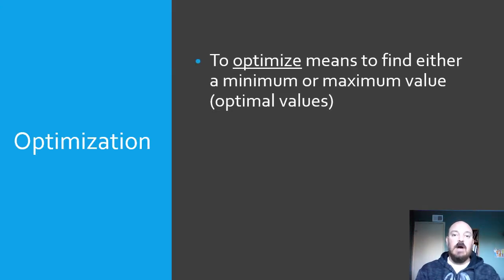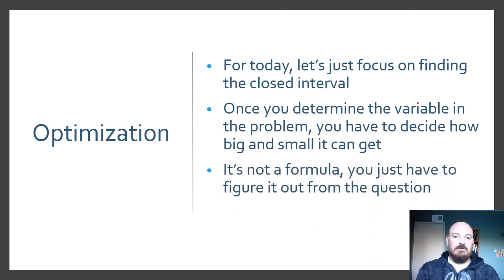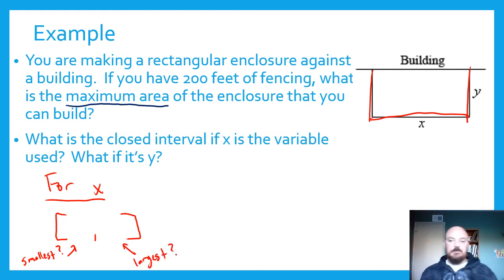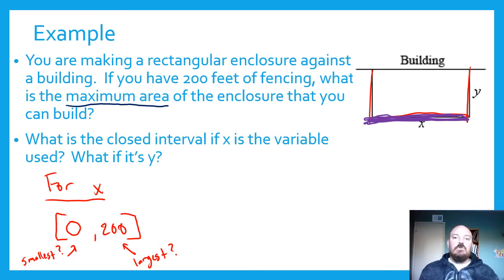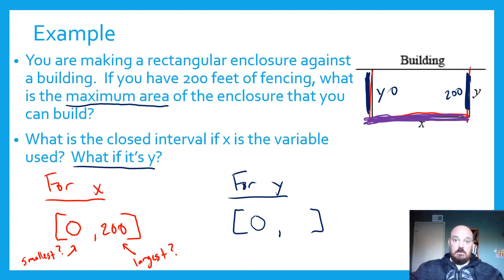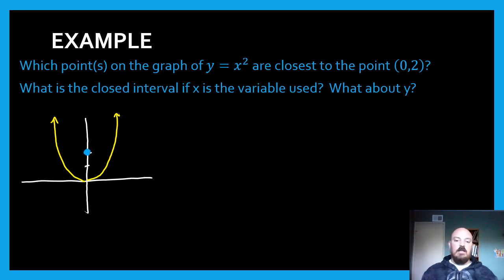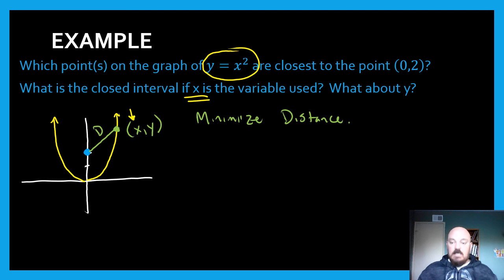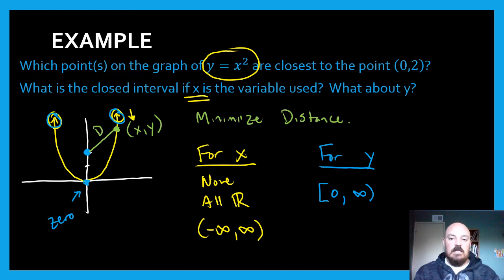PCH 5.7 Optimization Part 1 - Finding Intervals